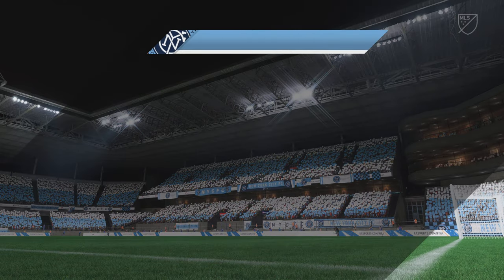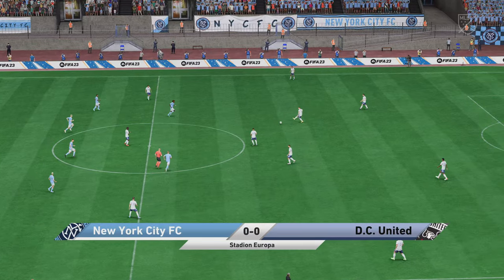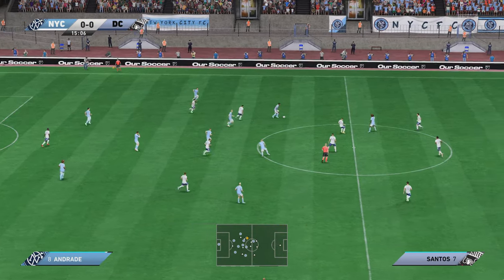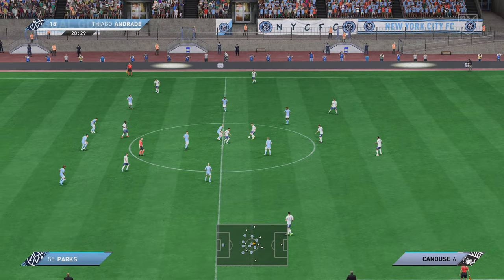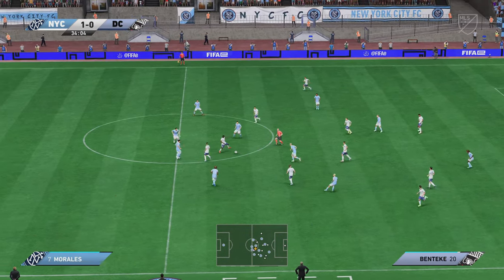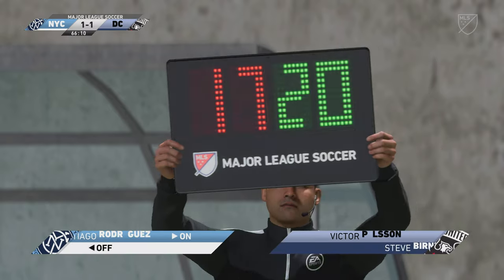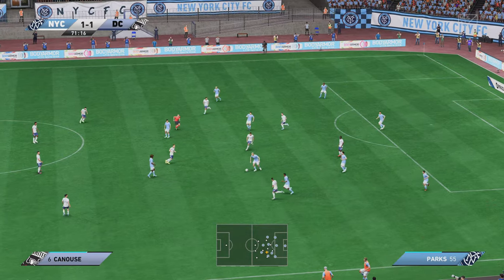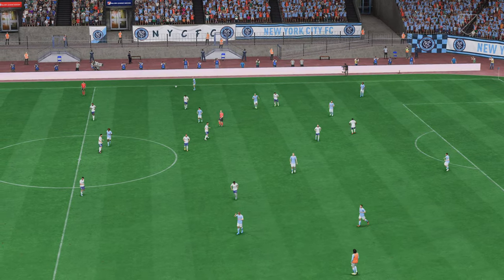FIFA 23- New York City FC vs DC United | Major League Soccer | [4K 60FPS]